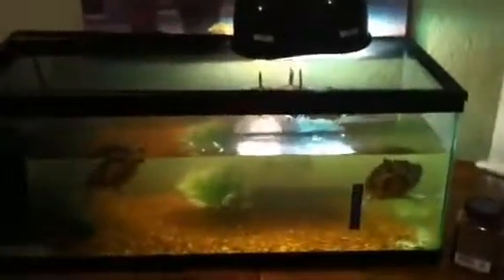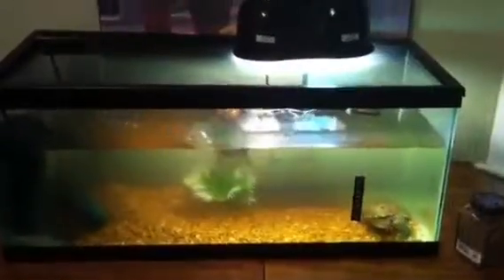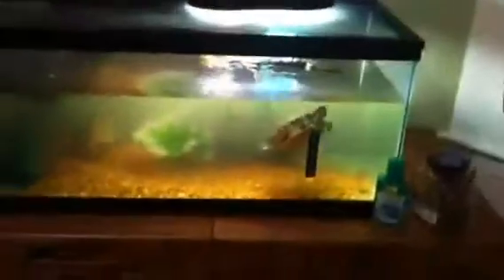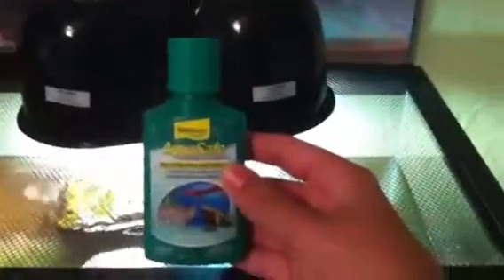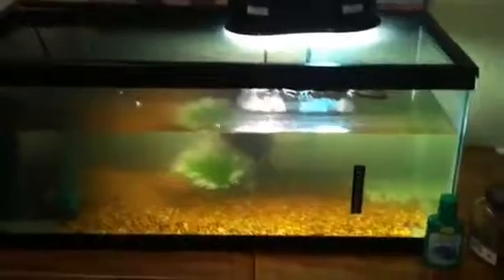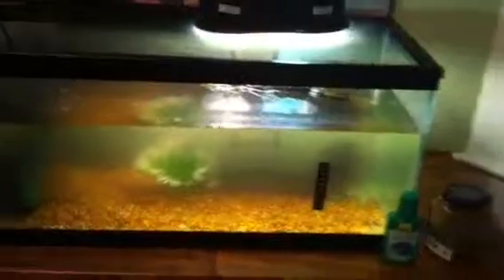How To Care For Red Eared Slider Turtles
A set of 7 different steps on how to care an love your red eared slider aquatic turtle. A howto.